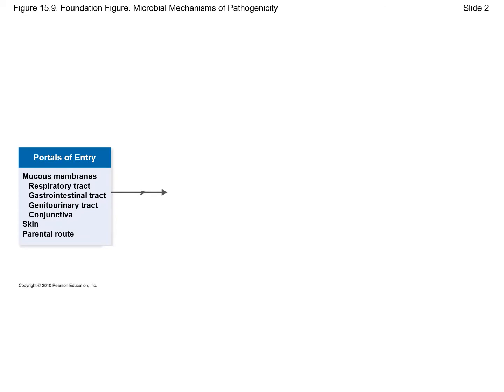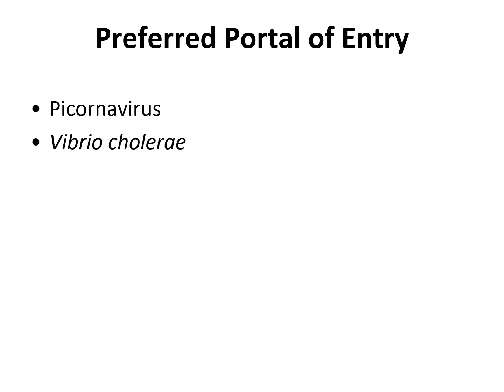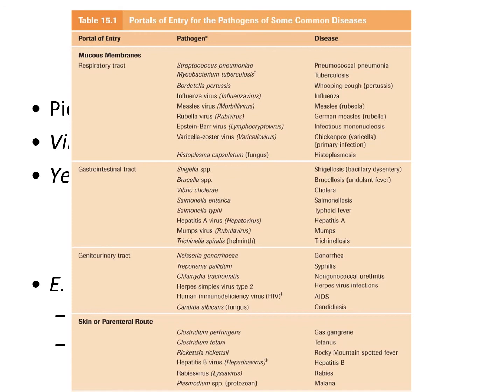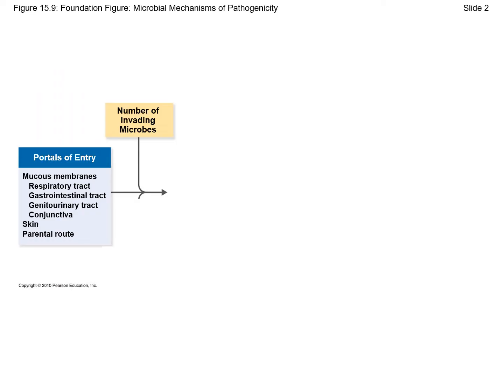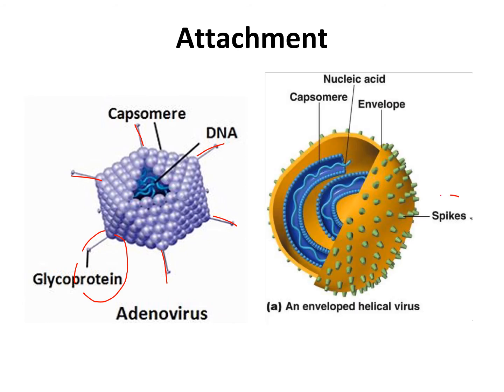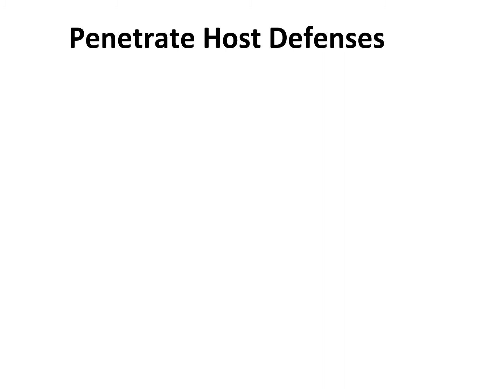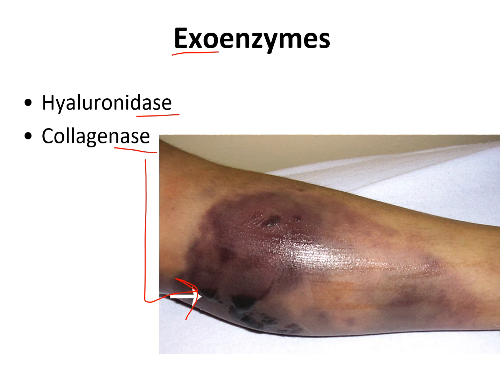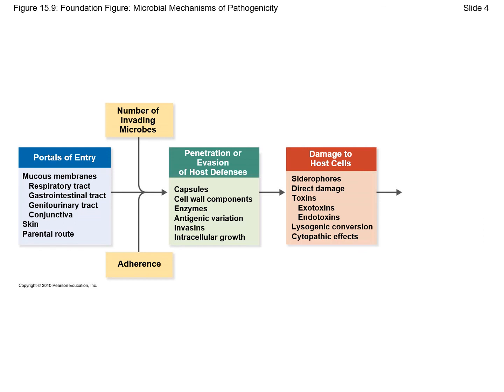Chapter 15 Pathogenicity Lecture Part 1